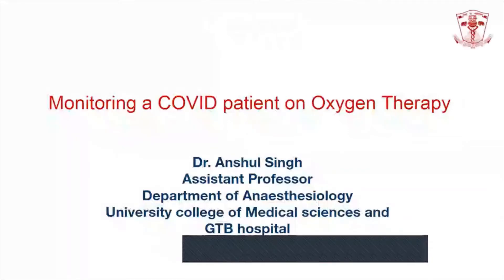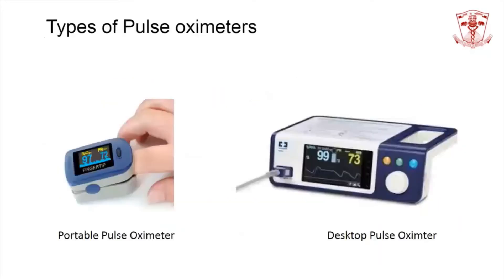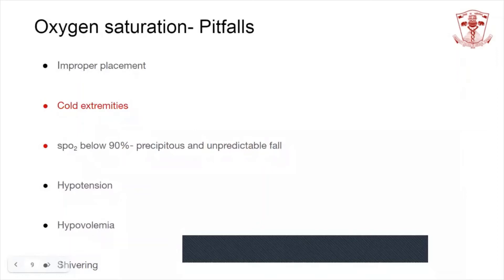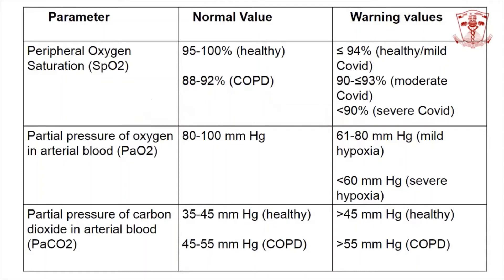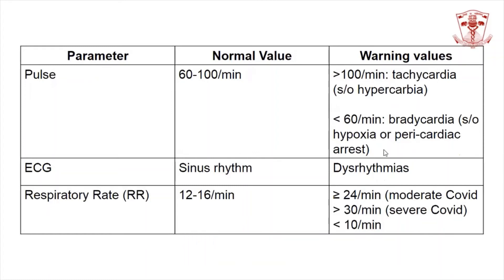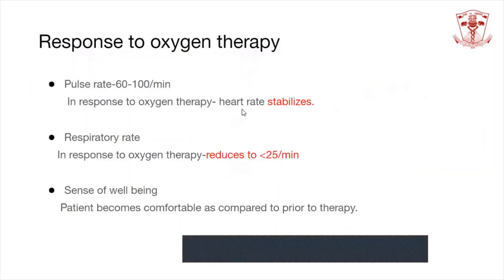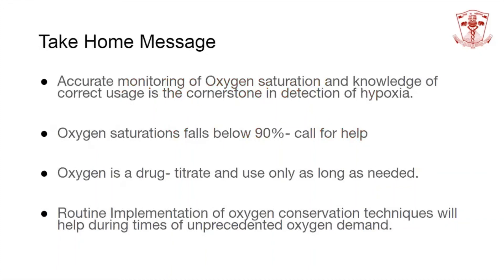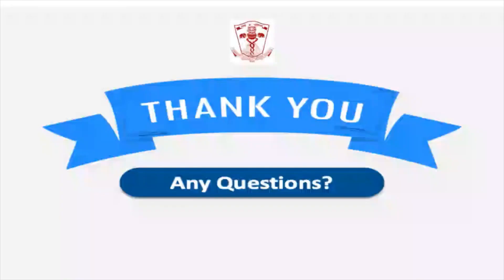Covid patients on Oxygen therapy: Dr Anshul Singh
Covid patients on Oxygen therapy by Dr Anshul. Dr Anshul is currently the Assistant Professor of Anaesthesiology at UCMS and gTBH,